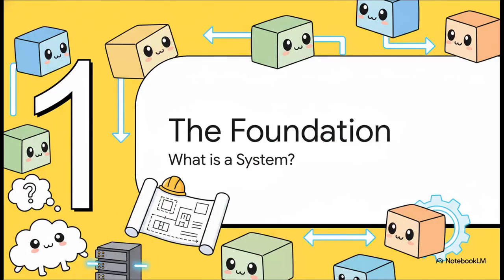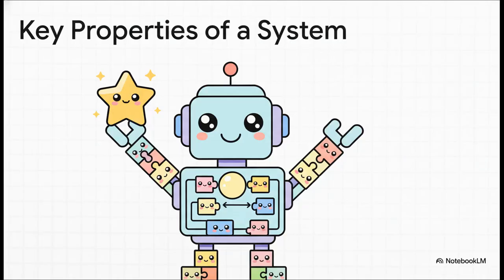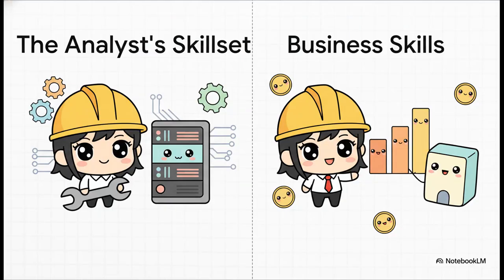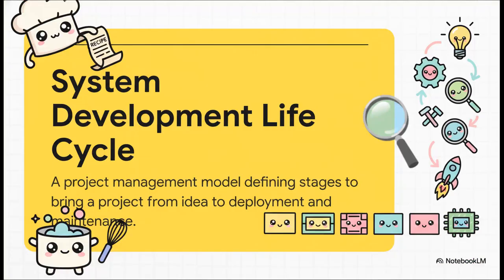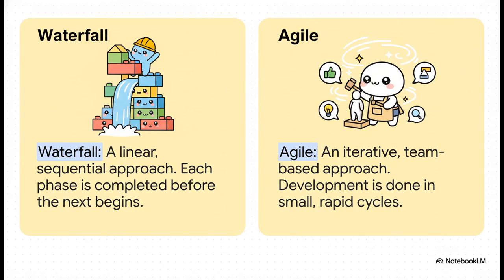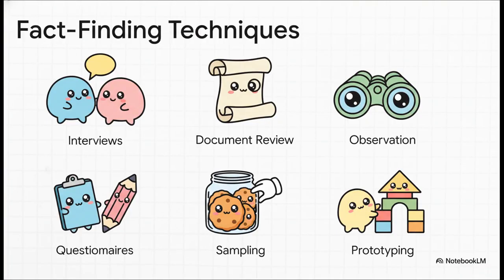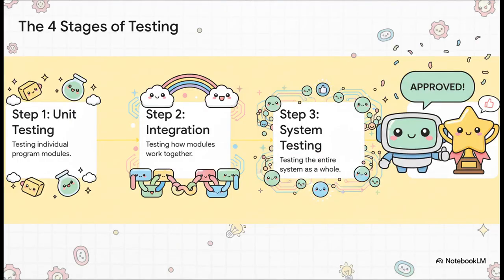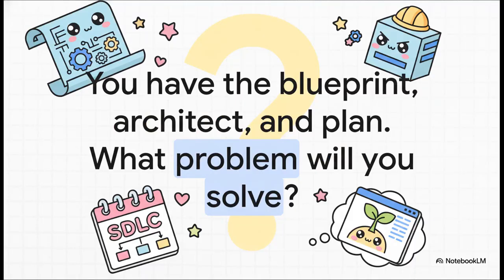System Analysis & Design - Easier Learning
How does an idea become the app you use every day?